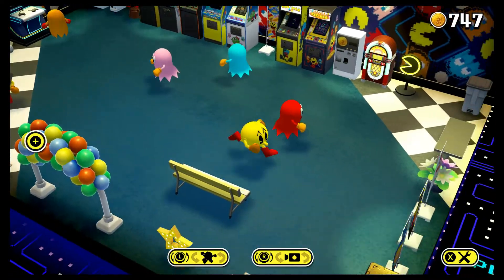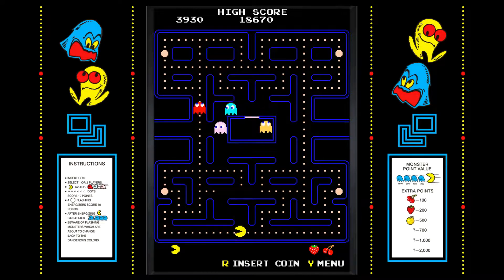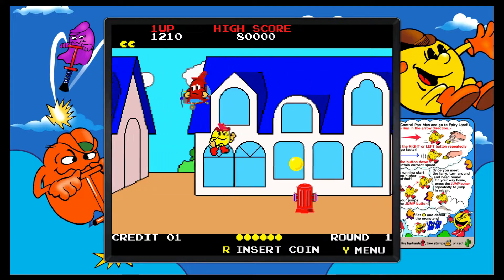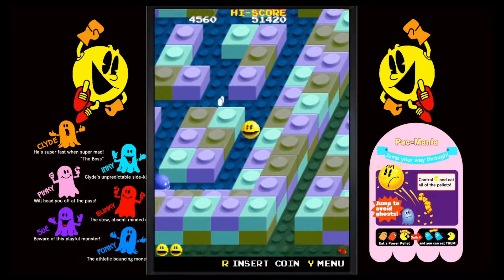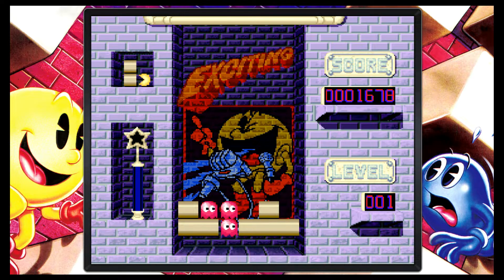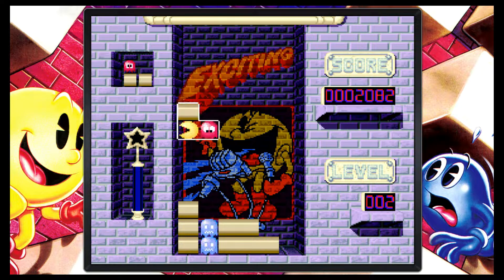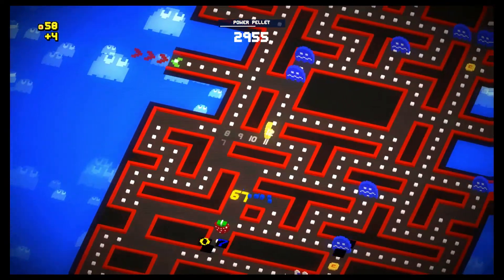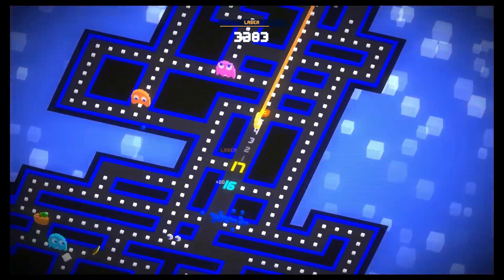Pac-Man Museum + (Nintendo Switch) Video Review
14 Pac-Man games are included in one collection, so this might be one of my longer reviews, but I hope it at least gives you enough of an educated guess as to what you're getting if you pick up this package.